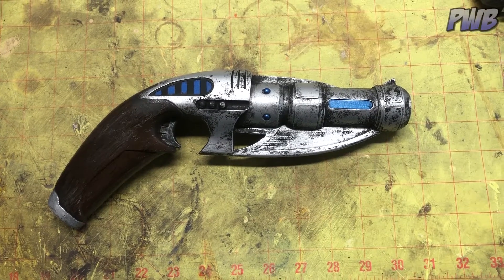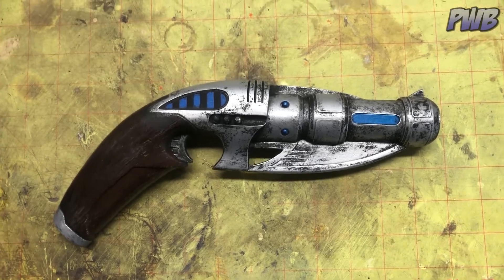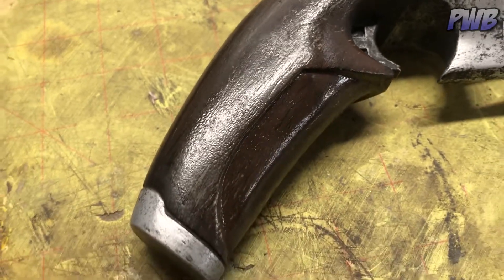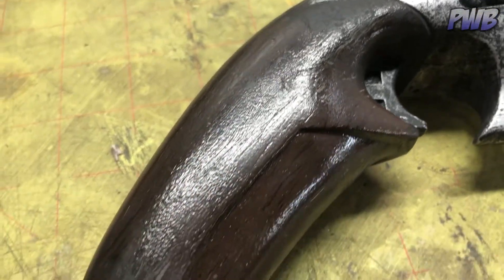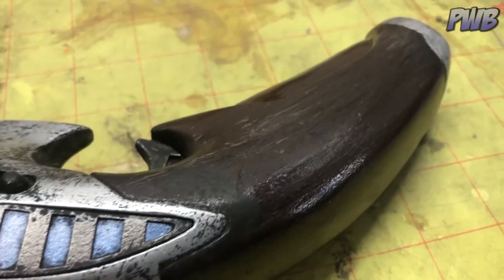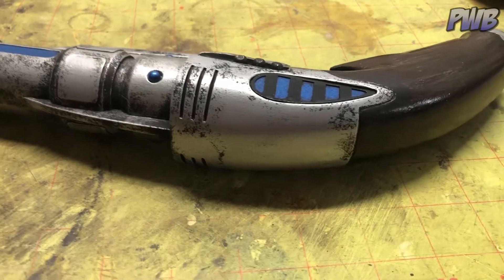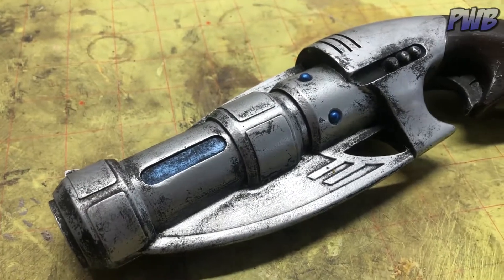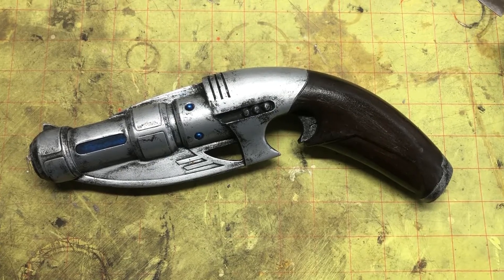Captain Jack Harkness/Doctor Who - Sonic Blaster One Day Build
Torn from the pages of Doctor Who, in this video I show you the final results of my one day build on this prop which has been sitting in a box for a couple years.

This blaster appeared early in Christopher Ecclestons run, showed up later as a repaint, and most recently was seen as being brandished by Jack himself in the "Fugitive of the Judoon" episode.

Be sure to check out Rubbertoe Props, makers of fine and accurate Doctor Who props and replicas!